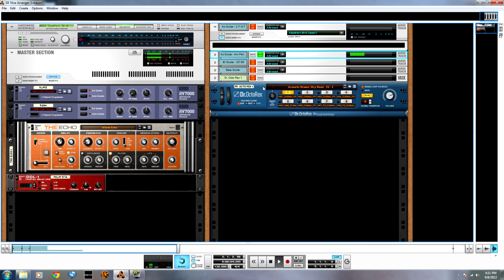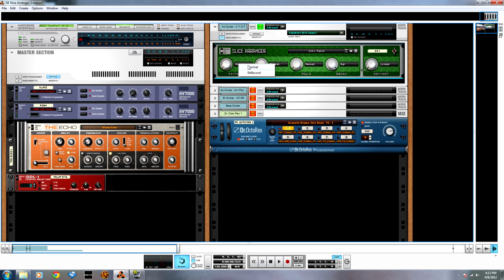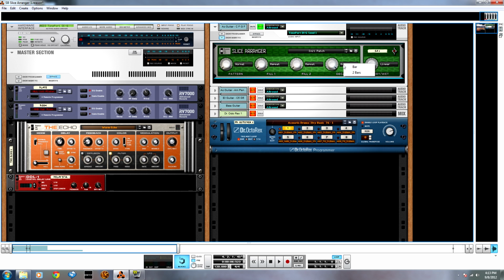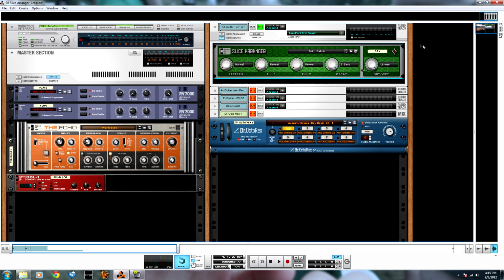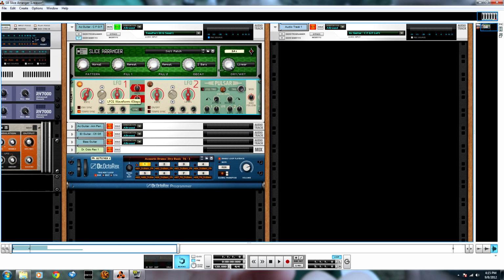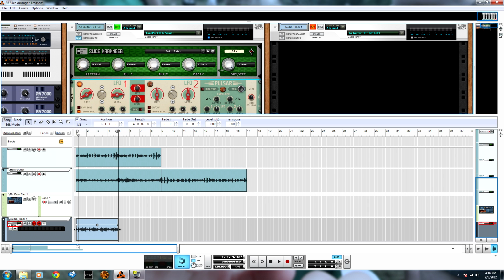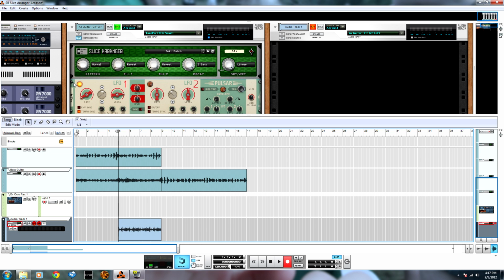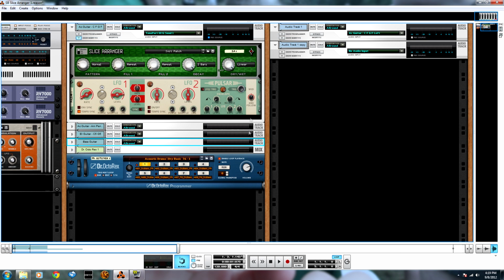Sugar Bytes Slice Arranger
Propellerhead released Reason 6.5 this summer.  It has been a captivating update to say the list.

Sugar Bytes has released several rack extensions for use with 6.5.  One of which is called the Slice Arranger.  I think folks refer to this sort of device as a "beat mangler."  That's all well and good, but I found a new use for it while I was trialing the device that turned it into a must have for me.

I must say, as I've scoured Youtube, the number of videos that are specific to a specific rack extension are some what lacking.  I guess most people are too busy feeding the addiction to make videos.  I suppose I understand as I haven't made one in about a year now.  All the more reason to contribute!

The following video demonstrates why I find Sugar Bytes Slice Arranger to be a must have.  There will probably need to be follow up videos to this as this literally is just the tip of the iceberg.  Not to mention, I did veer off course about halfway through.  What we do in this video?  We feed the Slice Arranger a ridiculously simple I - IV - V - IV chord progression as played - out of tune and off rhythm - on an acoustic guitar.  I'm so tickled with the result that I may build a song around it.

I used this method on a song that is currently in progress - on a more melody driven line rather than a harmony driven one.  It developed into a sound that literally swept me away with its character.  The concept was too good not to share.

Sugar Bytes Slice Arranger - a Propellerhead Reason 6.5 Rack Extension Demonstration
aka Feed the Beast Non-percussive Munchies